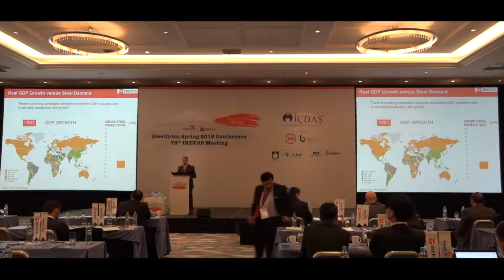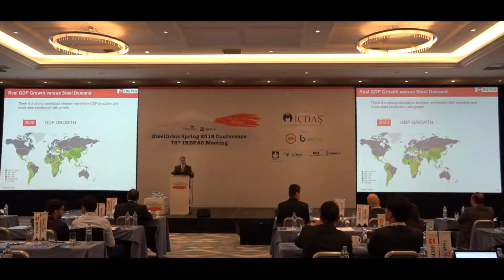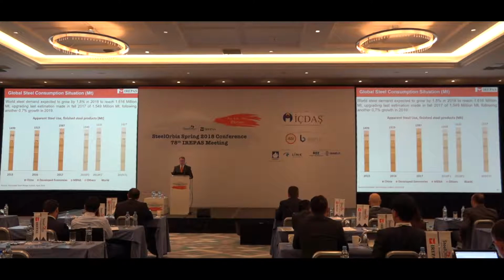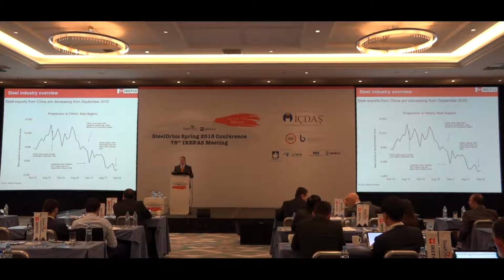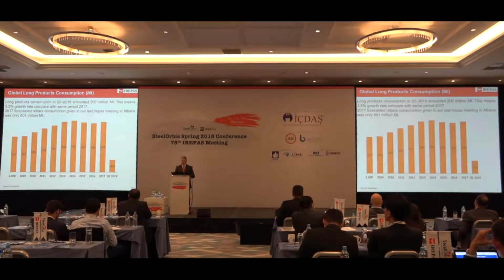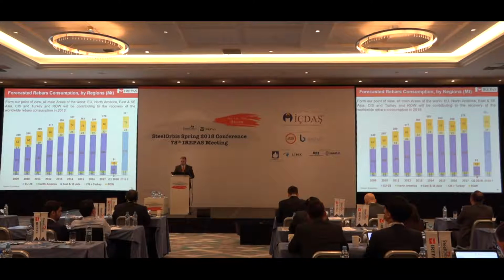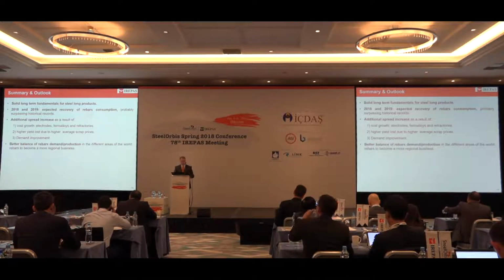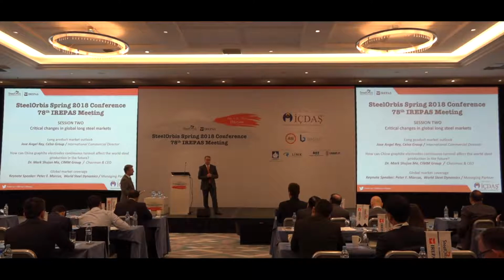Jose Angel Rey, Celsa Group / International Commercial Director - May 6-8, 2018 Warsaw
The 78th meeting of IREPAS (International Rebar Exporters and Producers Association) was held in Warsaw, Poland on May 6-8, 2018. There were 117 producer representatives among the 320 registered delegates from 48 different countries. There were also 62 registrations representing 40 different raw material suppliers.